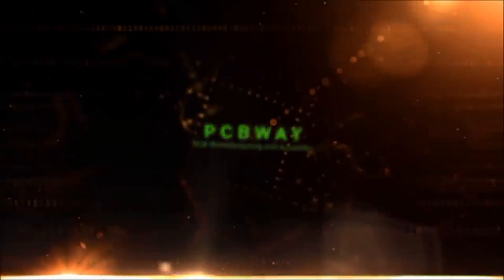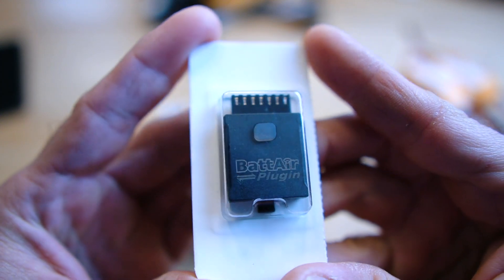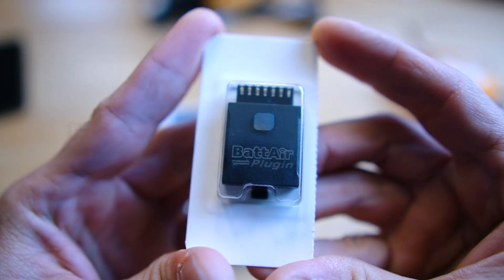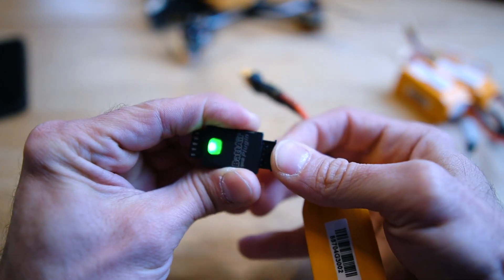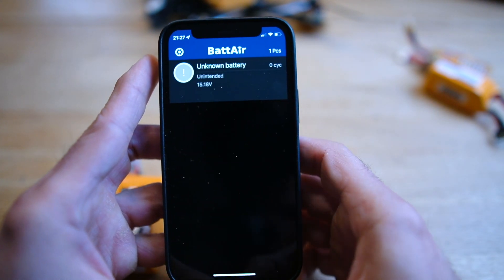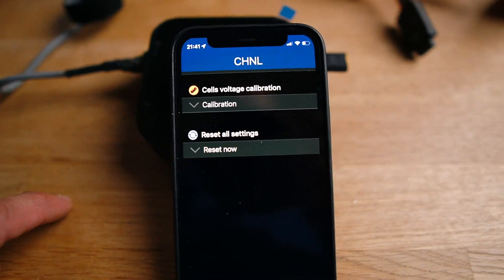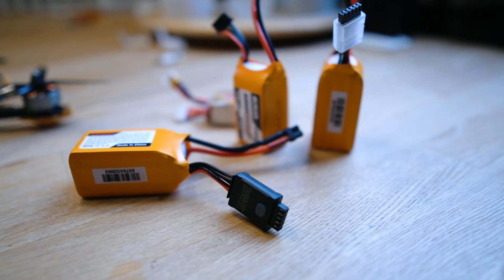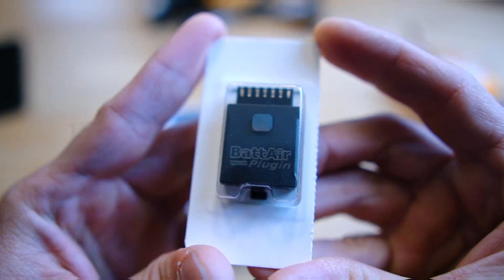Can we have intelligent LiPo batteries in our FPV drones? - ISDT BattAir Review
Having an in-depth view of our batteries will help extend their life and give us users more control about what we own, but is the BattAir technology the solution to this? Has ISDT found the way to make our batteries intelligent?, and our life easier when charging LiPo batteries for our FPV drones?

Check this video for answers to those questions.